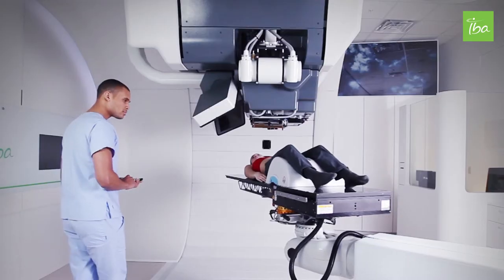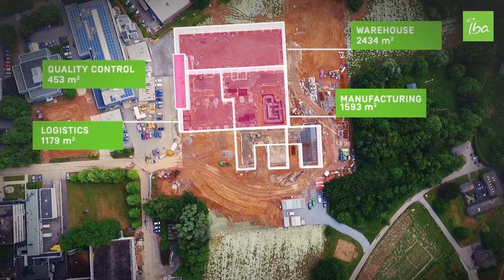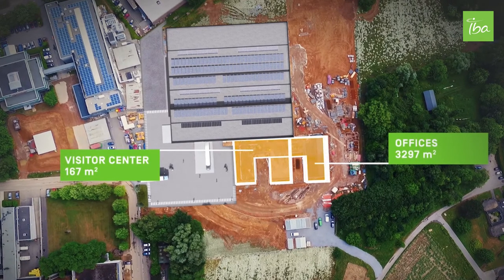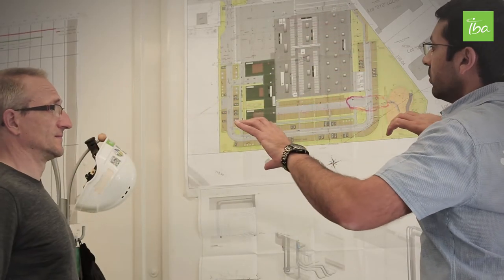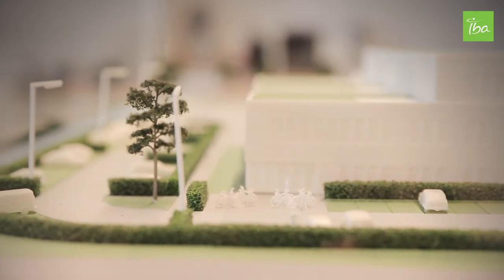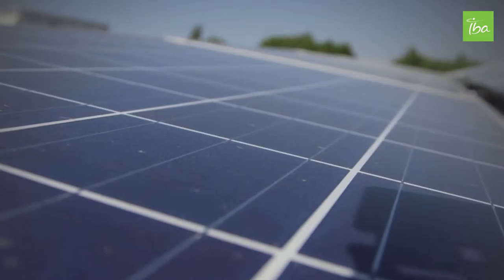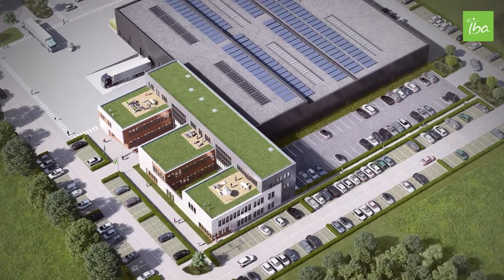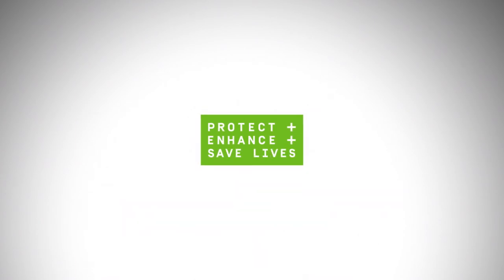IBA Logistics & Manufacturing Headquarters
The new IBA Logistics & Manufacturing Headquarters will mainly produce our compact solution, Proteus®ONE, the gamechanger in proton therapy, to answer the increasing need of proton therapy solutions in the world.
It follows 4 axes :
- Lean
- Green
- Digital
- Visitors Experience